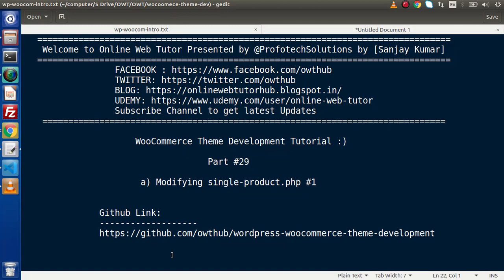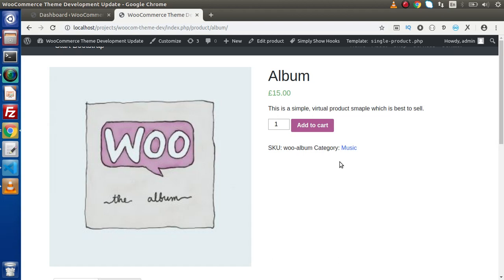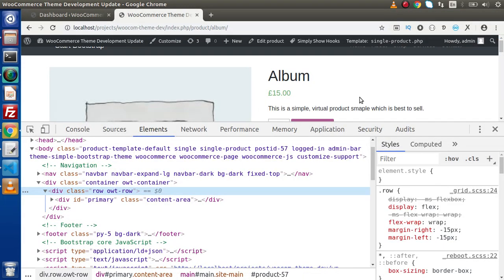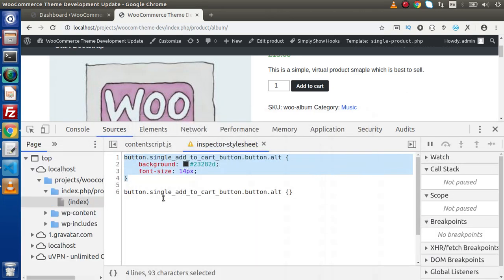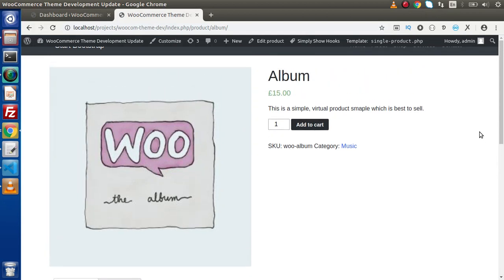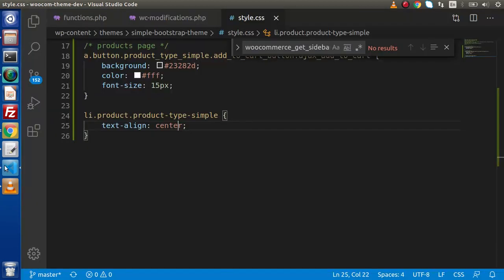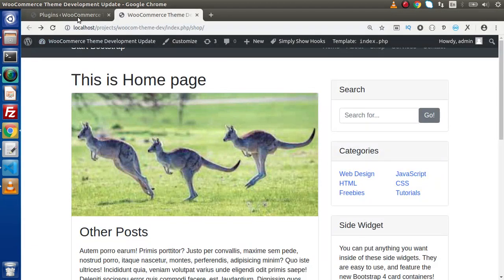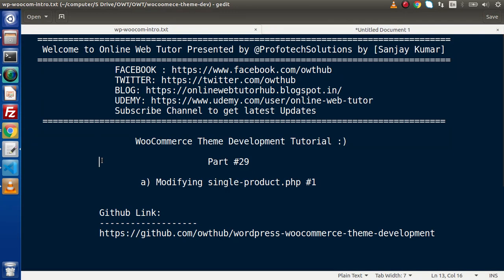Wordpress WooCommerce Theme Development Tutorials #29 Modifying single-product.php #1 | CSS Effects